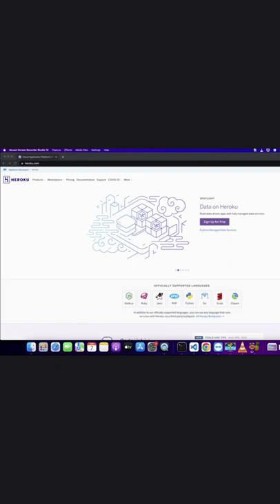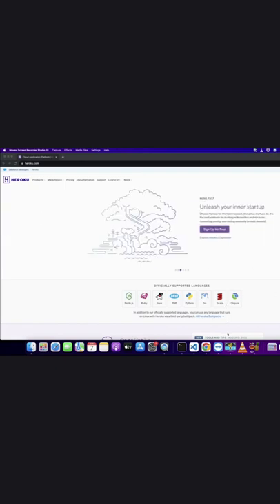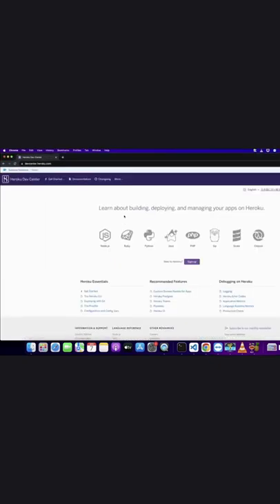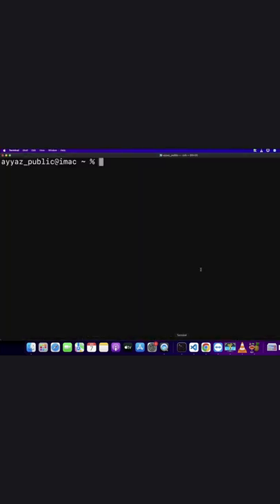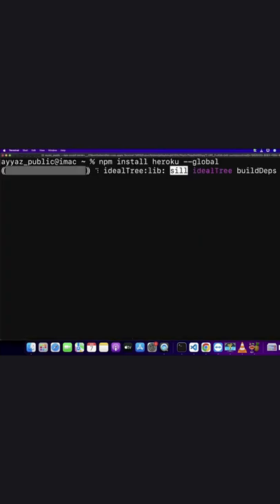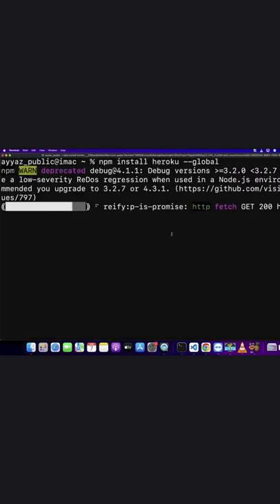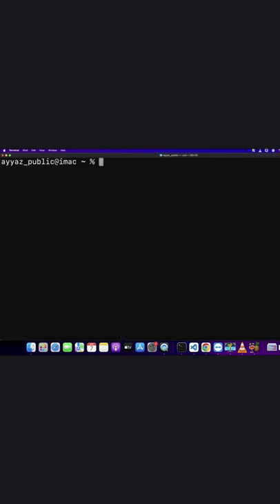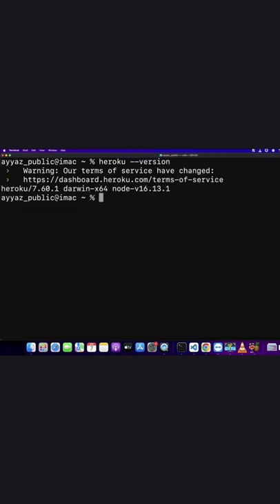How To Install The Heroku CLI on Mac OS?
Also, click on the Bell button to get notifications of all of my upcoming videos in the future.